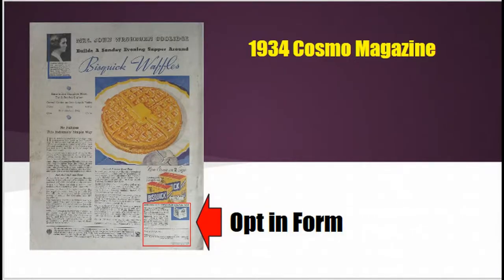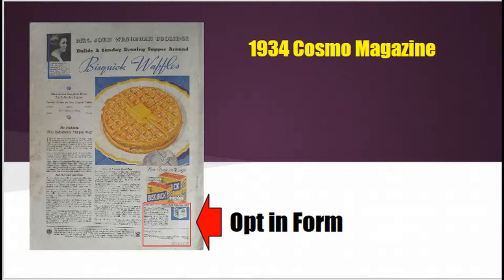Fast Start - Adapting to todays new economy "Fort Wilderness" Disney World